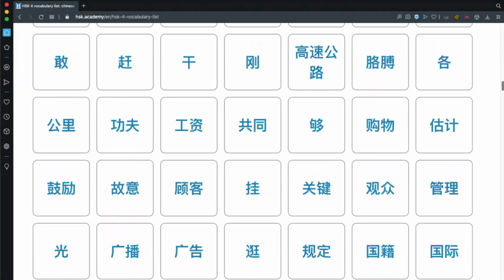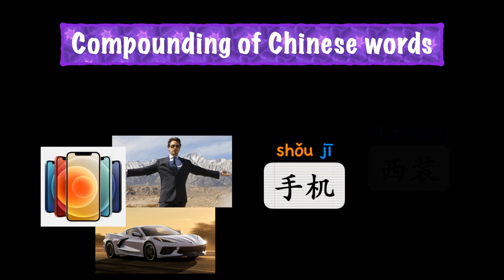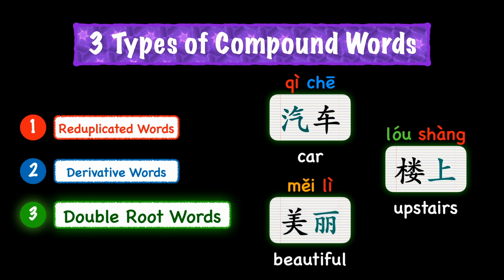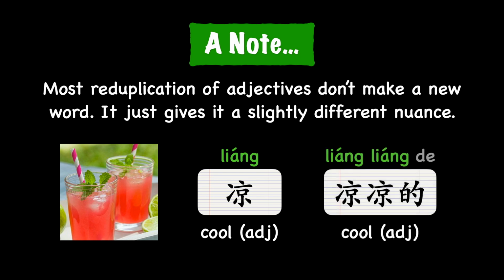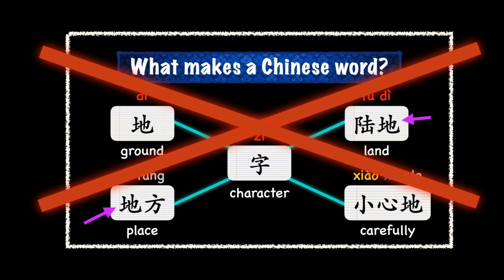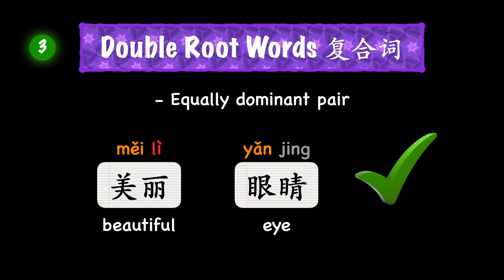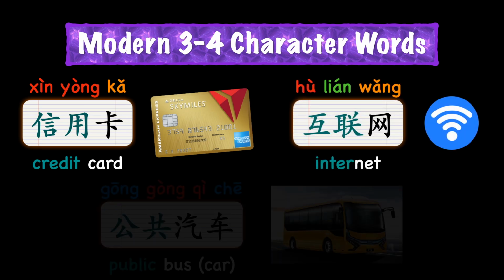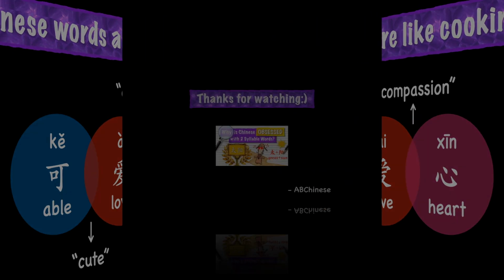Why is Chinese OBSESSED w/ 2 Syllable Words？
Learn the secrets of compound words in Mandarin Chinese, how they are formed and why they account for 90% of the Chinese language!

In this video, you'll learn about the 3 major types of compound words in Chinese, reduplicated words (重叠词), derivative words (派生词), and double root words/compounded words (复合词). I will also briefly cover binding words (联绵词), which are 2 syllable words that AREN'T compound words. Hopefully, you'll also realize how critical compound words are to the Chinese language and how fascinating the language is when you can decipher them!

~TIME STAMPS~
0:00 || A Language of Compound Words
2:47 || Binding Words (联绵词)
3:34 || Reduplicated Words (重叠词)
4:28 || Derivative Words (派生词)
5:19 || Double Root Words (复合词)
7:59 || Why not 3/4 syllable words?
9:00 || The Final Takeaway & Analogy

NOTE: While this video offers an overall breakdown of compound words in Chinese, there are some things I want to clarify here. The first is that I do not take into account multiple definitions of a character in this video. The best way go about studying this though, is to treat multiple definitions as separate words, that all happen to share the same character (so like homonyms, i.e “bear” and “bear”). In the word 助理, the definition of 理 is “manage”, but in the word 理解, the definition of 理 is “logic”.

The other thing is that “double root words” is a term I coined for this video. Most other sources will call 复合词 “compounded words”, but to avoid confusion with the overall category of compound words, I chose to call it something different.